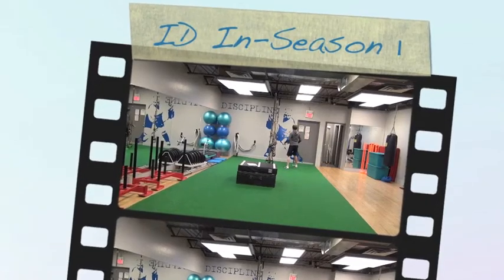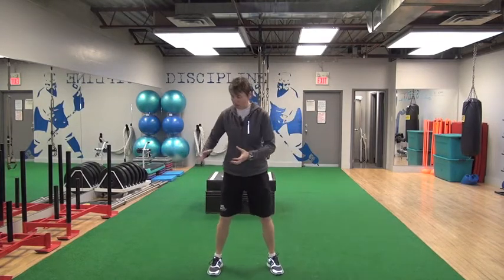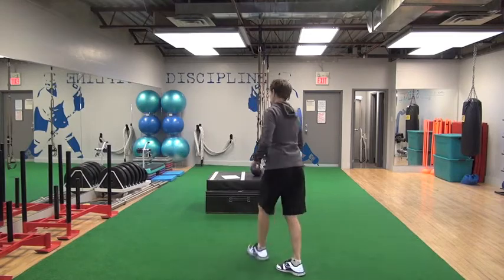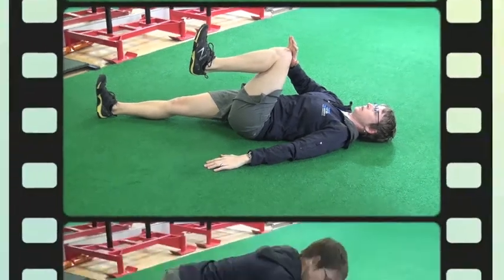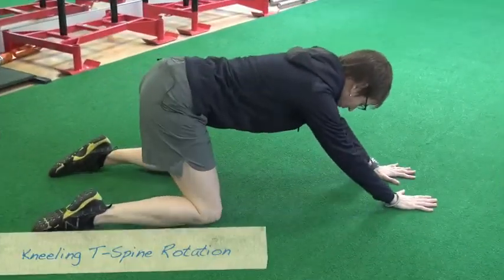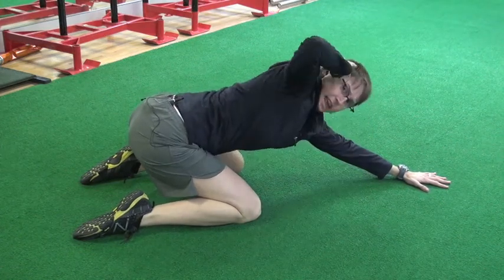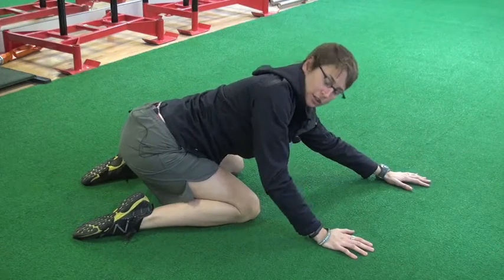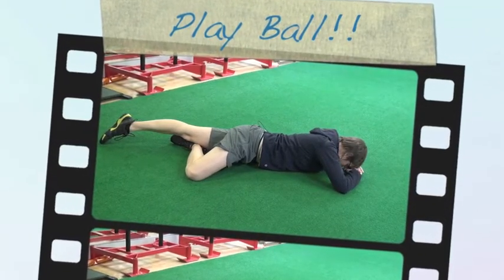ID In-Season 1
Maria Mountain, MSc shares a few exercises from a custom program for a private client.